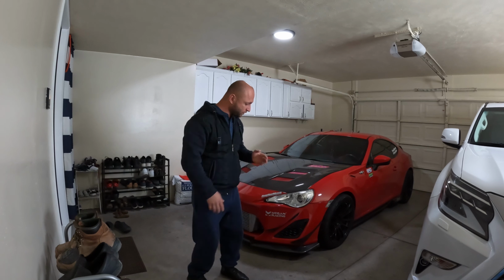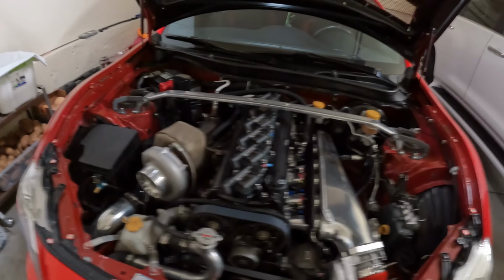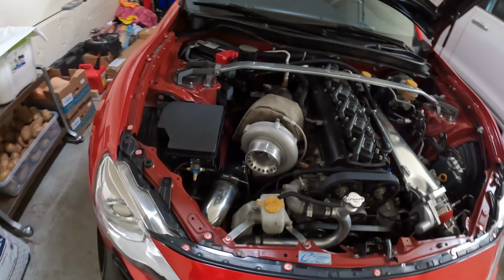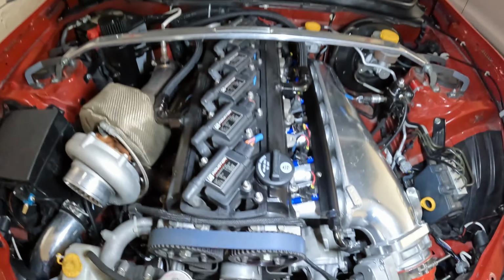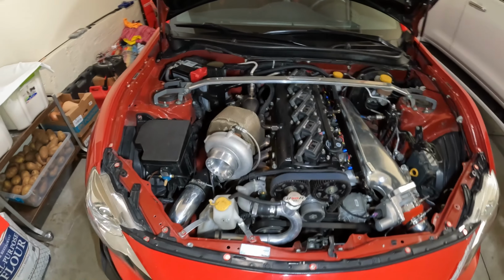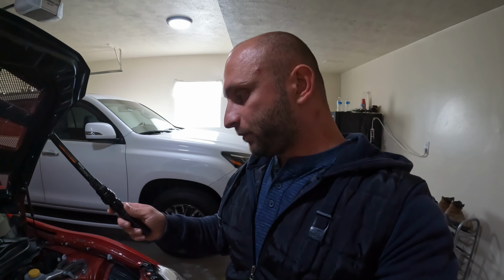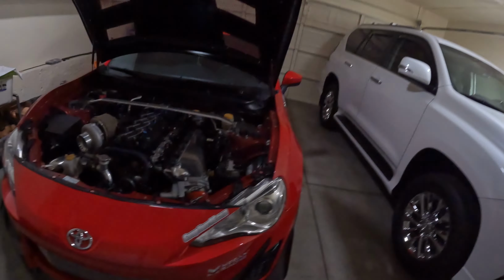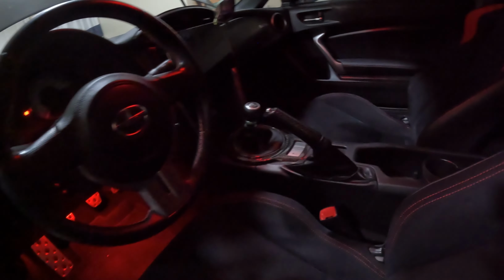New supra? - 2JZ FRS is what you need.!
Please enjoy this video on the parts used to create the FRS. Thank you!